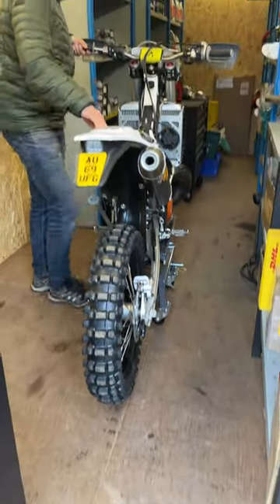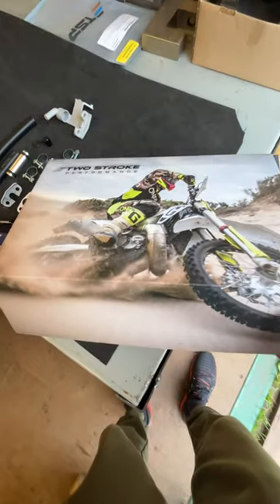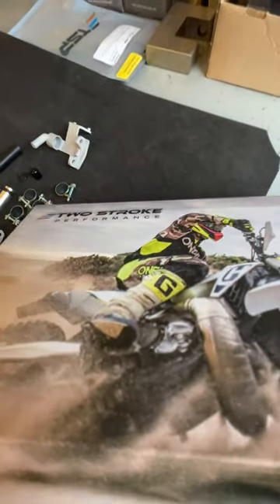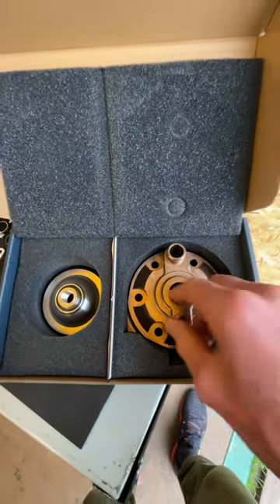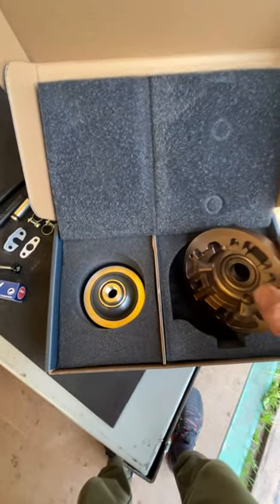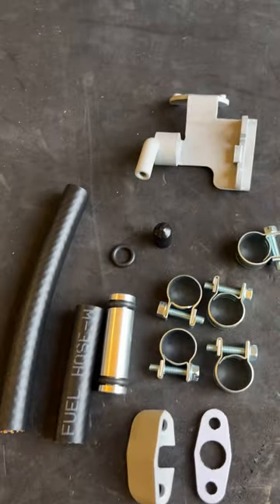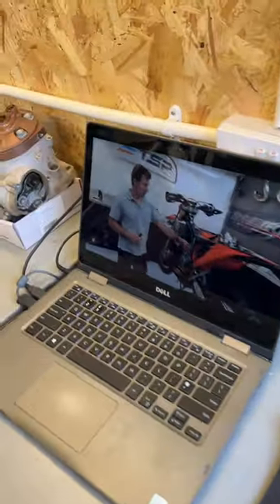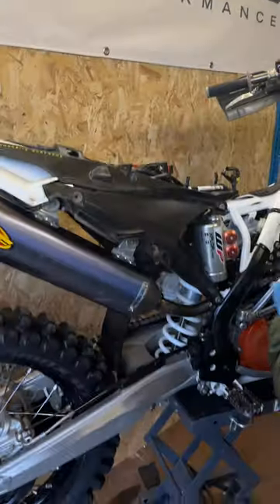Testing Two Stroke Performance (TSP) TPI fuel injector relocation kit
Testing Two Stroke Performance (TSP) TPI fuel injector relocation kit and cylinder head (incl. close up of the throttle body fuel spray).

Yep, you could say we’re late to the party here (the TSP kits aren’t new and there are some new TBI two-strokes on planet earth by now) but we’re glad to be keeping it real round here with our own used two-stroke, perfecting its set-up and making a great enduro bike for a lot less cash.

TSP Parts fitted in this video:
TSP power kit cylinder head and ECU remap/reflash
Fuel injector relocation kit
Rutherford Racing manual air screw adjuster

Other parts fitted:
Galfer brake discs (solid, thicker rear rotor)
Polisport clutch case cover (used, off a KTM)
FMF 2.1 Power Core silencer and Factory Fatty expansion chamber (used, off a KTM)
Astra Off Road Apollo handlebars 35mm bend
Enduro Engineering bar ends
Enduro Engineering radiator braces
SCOTT lock-on grips
Raptor Titanium 5mm lower, 5mm further back footpegs
One Gripper seat cover
Polisport Hammer handguards and replica fenders
AXP rear disc guard
AXP sump guard
Apico front grab strap
KTM Power parts front disc and fork leg bottom protectors
WP XPLOR PRO 6500 fork cartridge kit
WP XPLOR Pro rear shock (second hand)